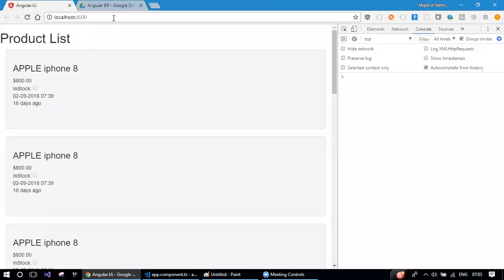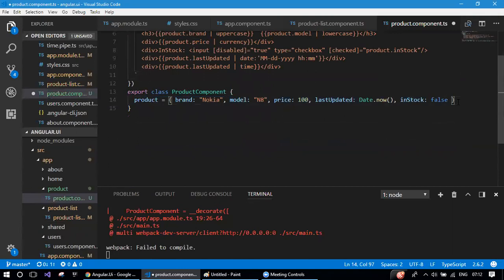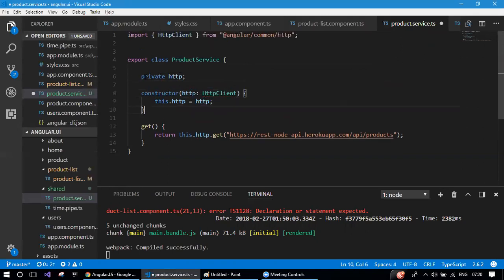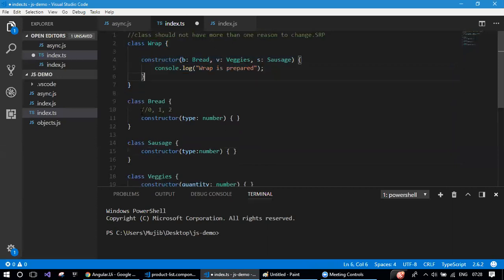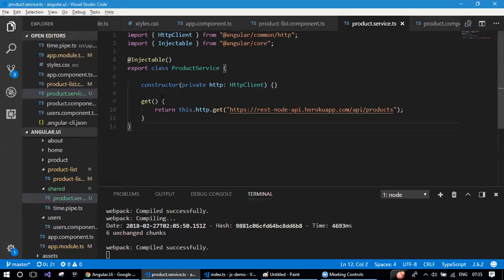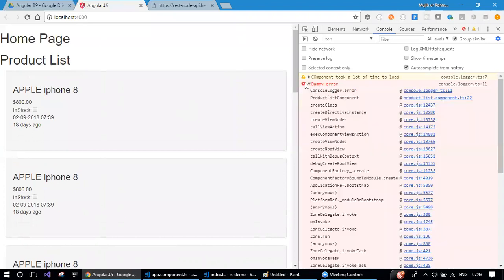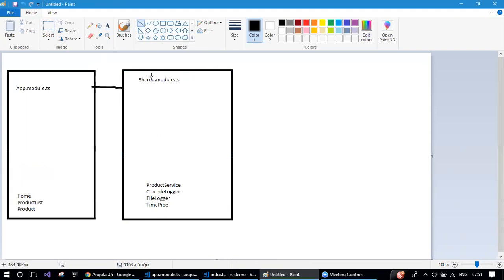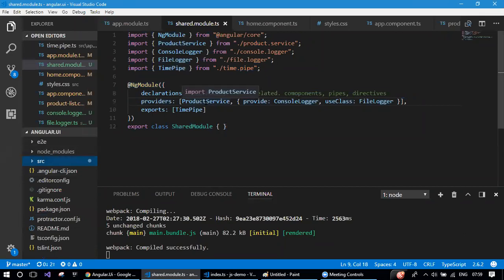7 Http and Providers.mp4